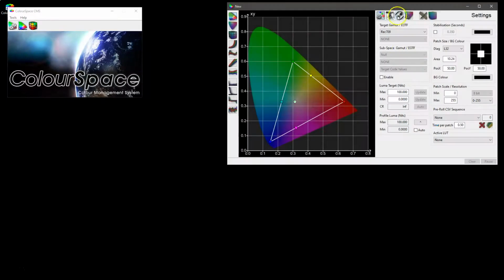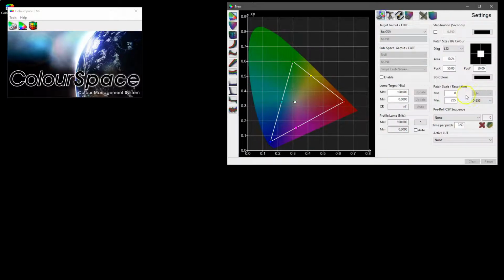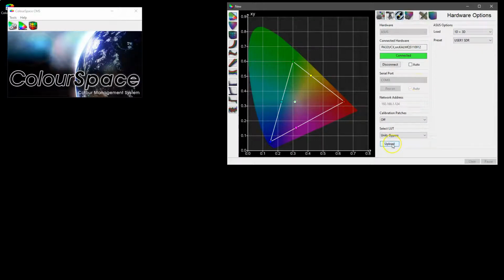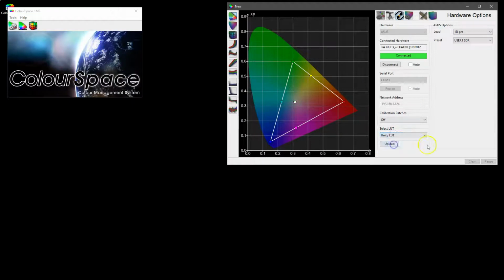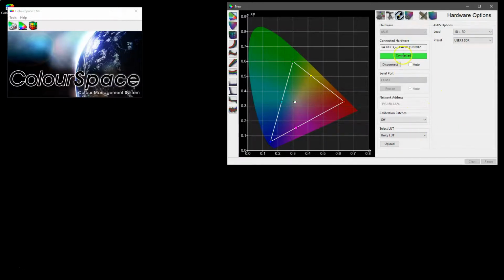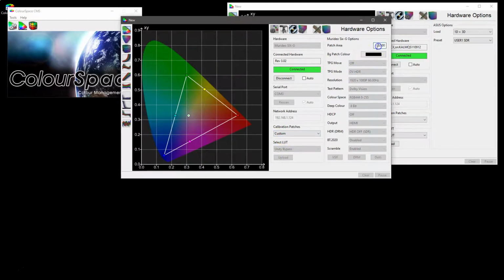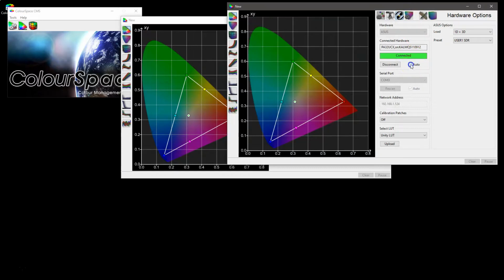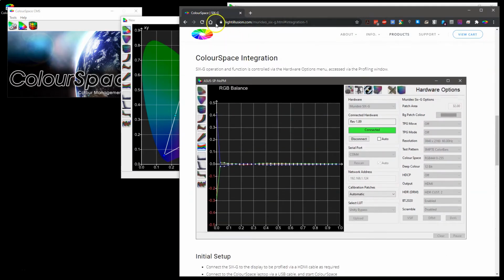07 ColourSpace Hardware Menu